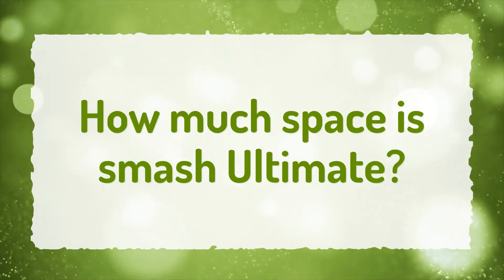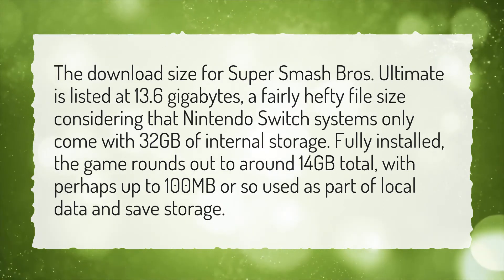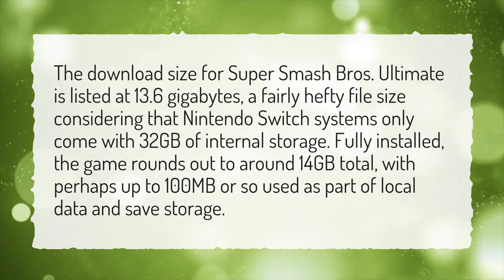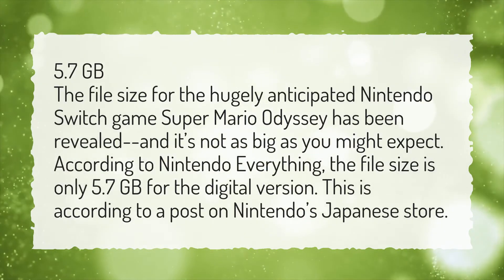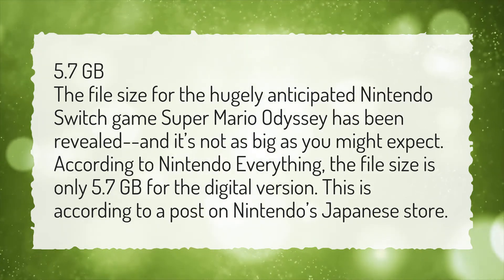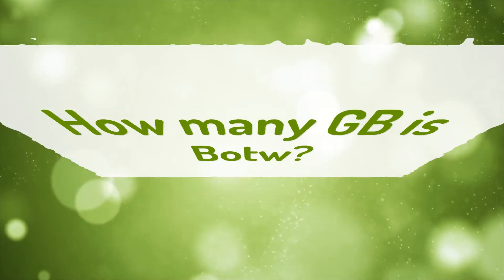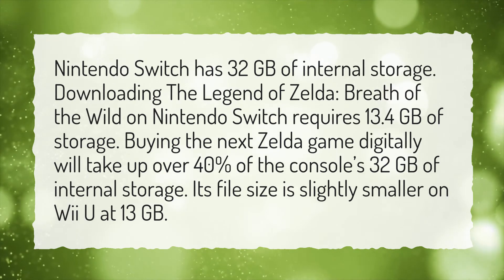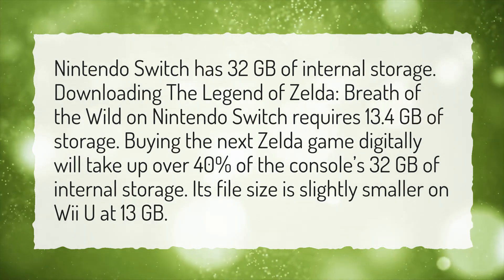How much space is smash Ultimate?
More About Terry Bogard Smash Bros ● How much space is smash Ultimate?